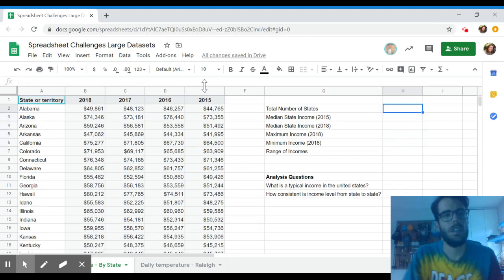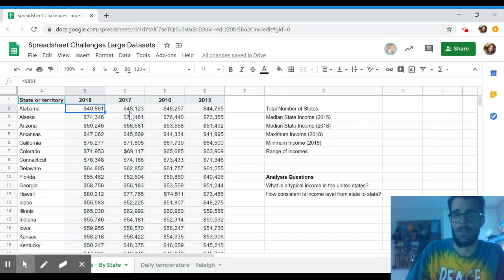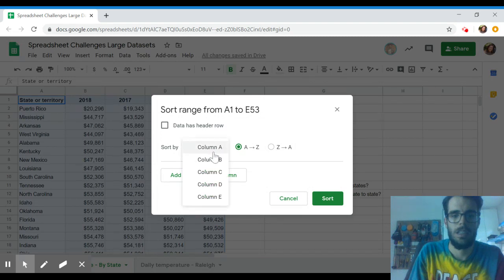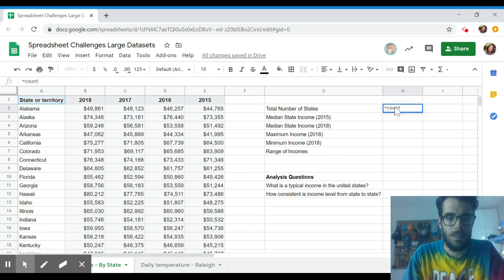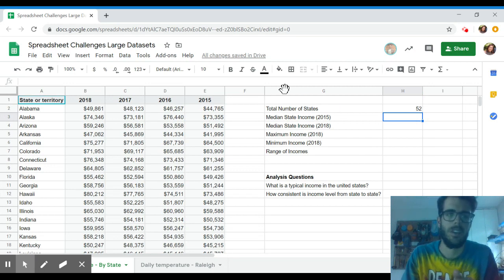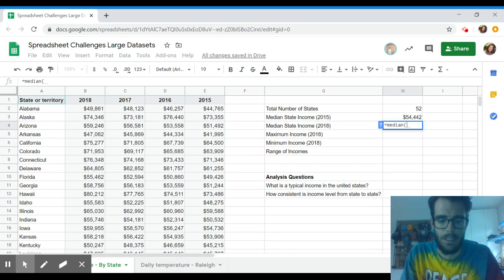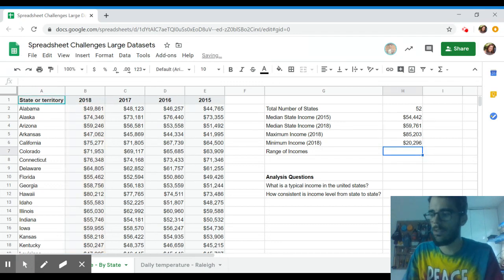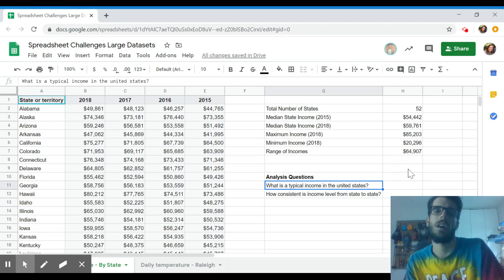Spreadsheet Challenge 5